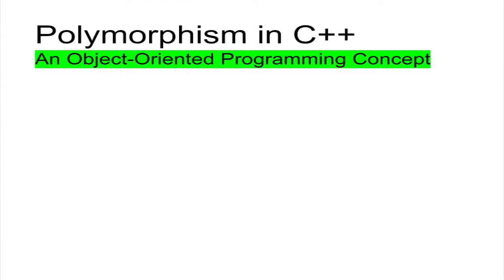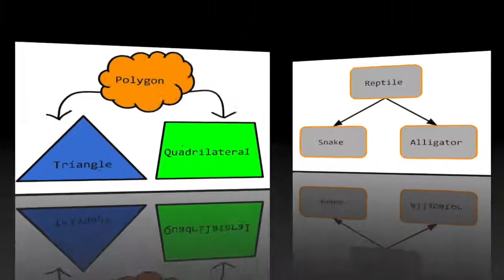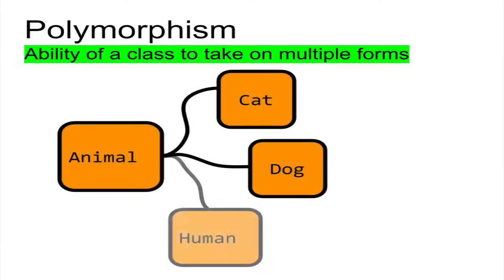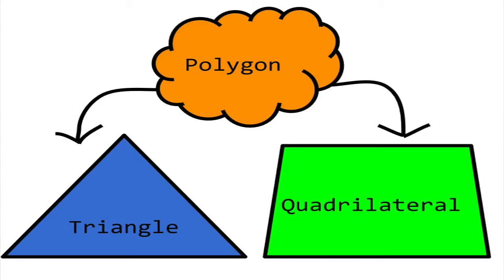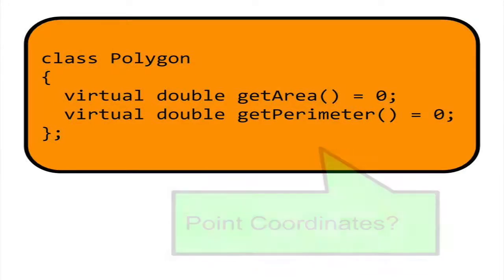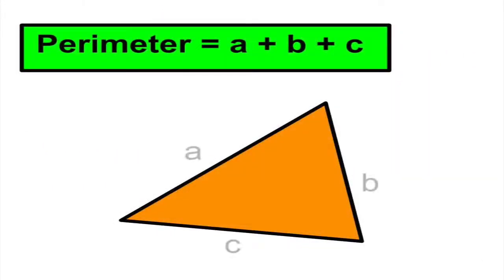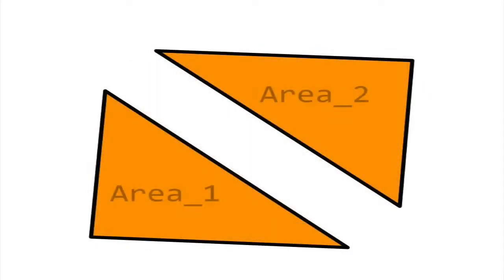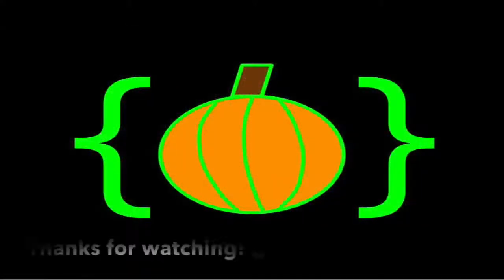C++ Tutorial Polymorphism